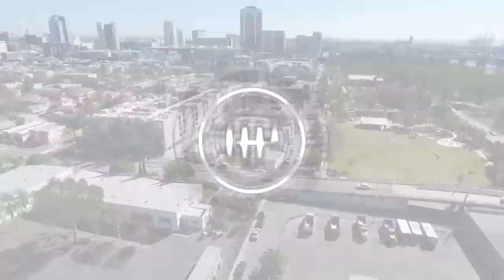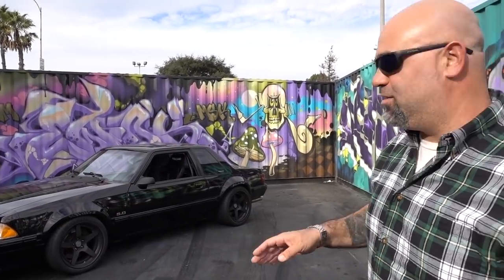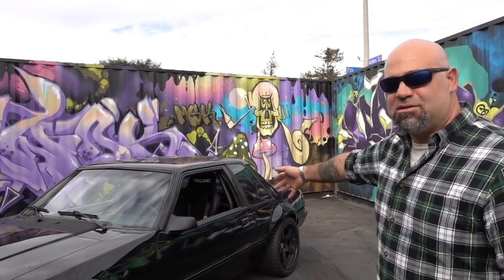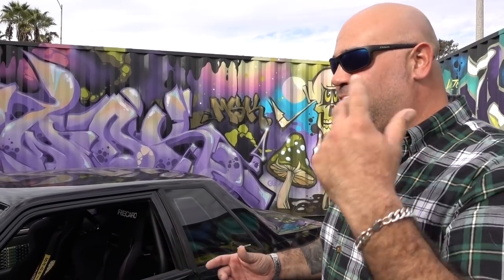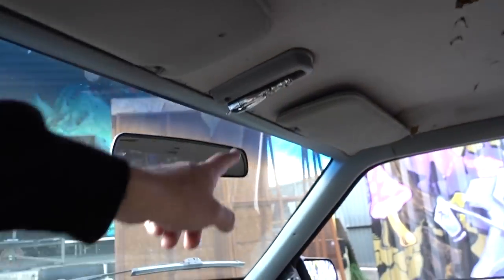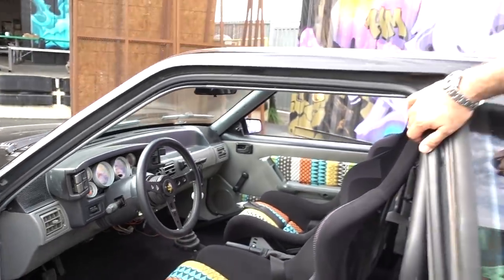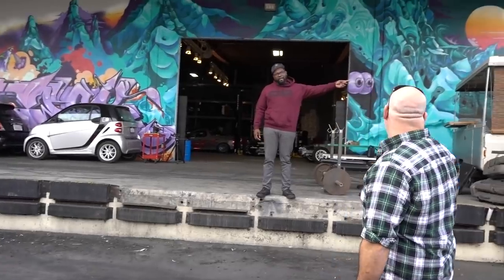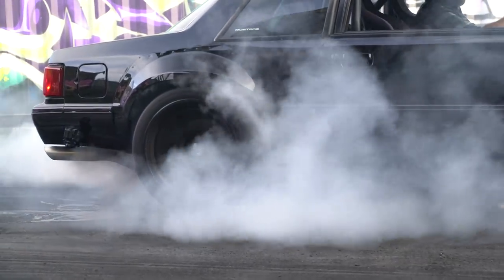[HOONIGAN] DT 160: Matt Farah's 1988 Fox Body Mustang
On today's episode of Daily Transmission, Matt Farah stops by with his high school dream car. A fox body Mustang built for the canyons.

Watch DT every Monday, Tuesday, Wednesday, Thursday and Friday.